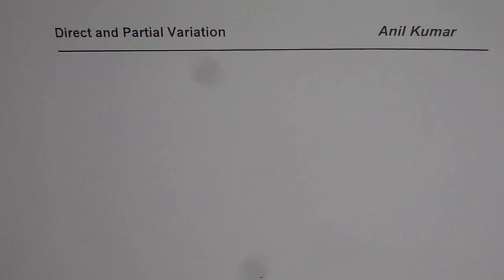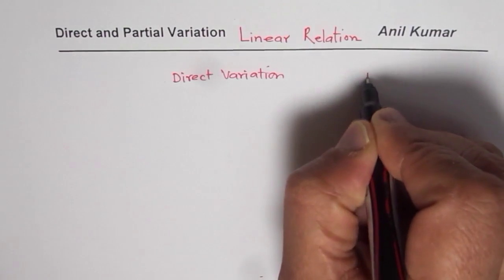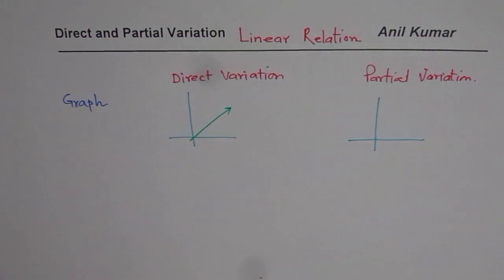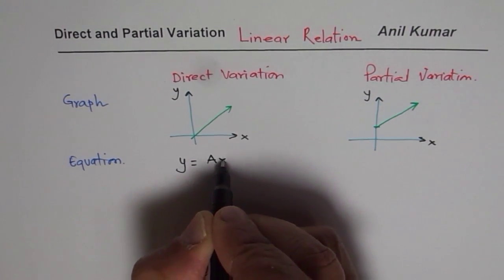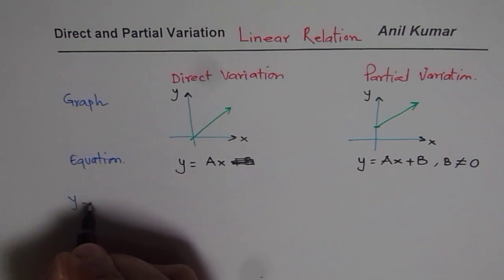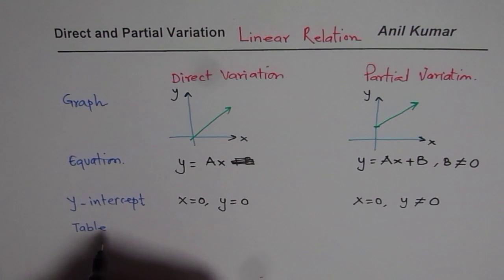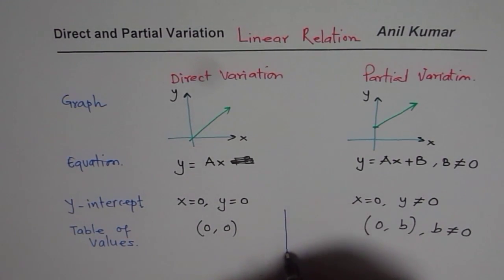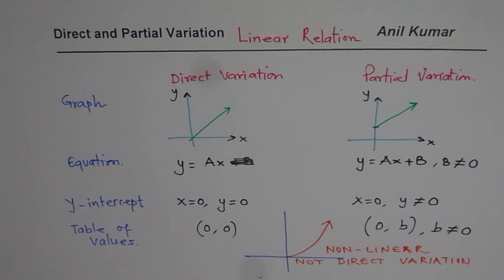Understand Direct Partial Variation Concept with Graph and Equation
Important things to know about direct variation:
1. Graph of direct variation is a straight line through
2. Equation of direct variation is y = mx, where m is any real number
Note: Equation of partial variation is y = mx + b, where b is not zero. Graph of partial varial will not go through the origin.